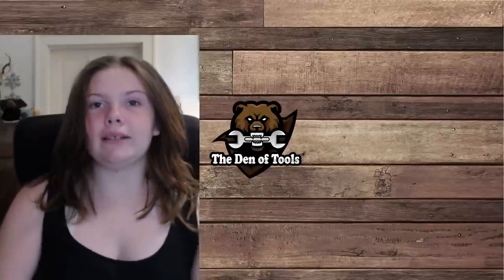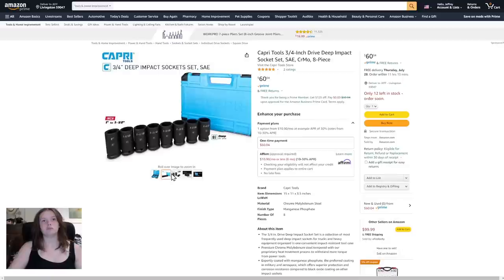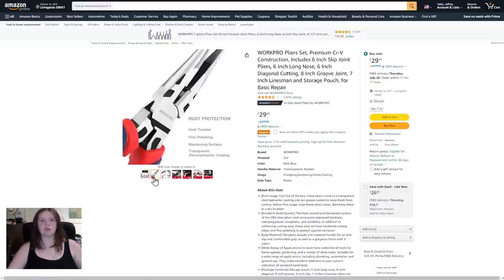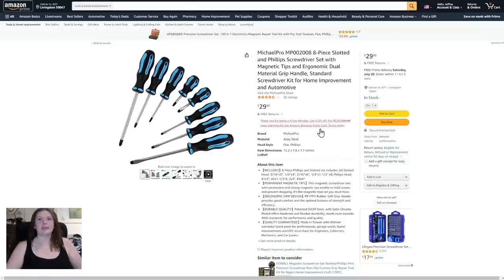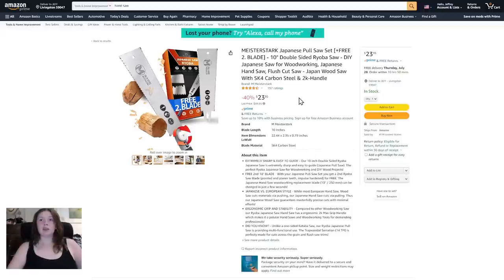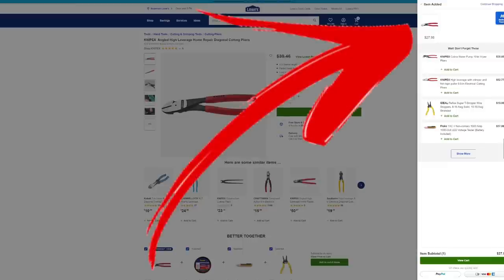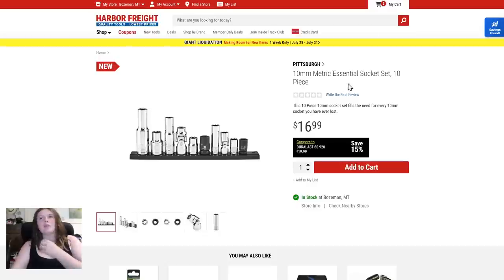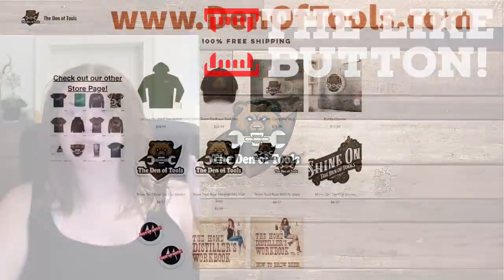Hot Tool Deals of the Week (KidTakeover) 7/25/22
Links*
Capri Impact Sockets
Klein Test Kit
Workpro 5pc Pliers
Workpro 4pc Pliers
DeWalt Impacts
Makita 18V Planer Tool Only
MichaelPro Screwdriver Set
Meisterstark Pull Saw
DeWALT 12" Miter Saw